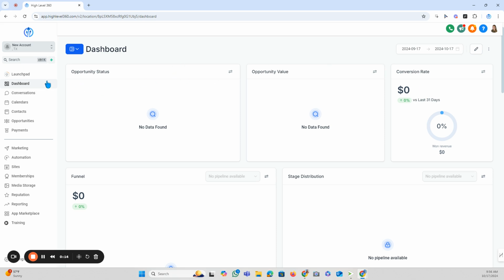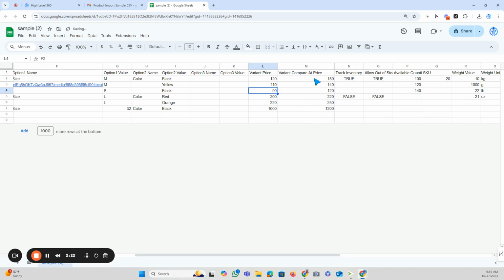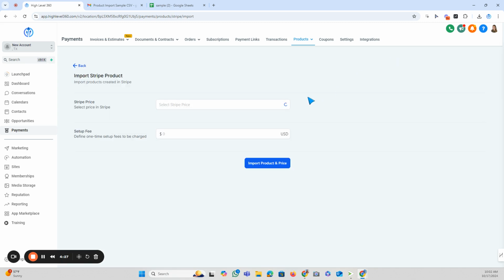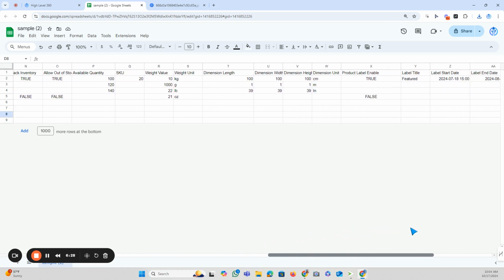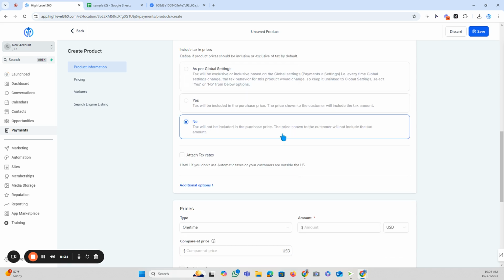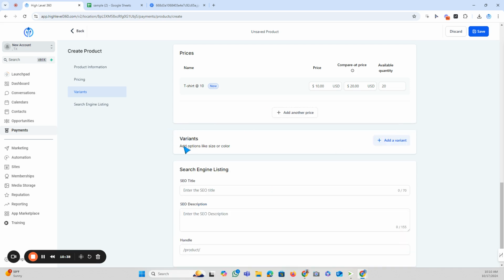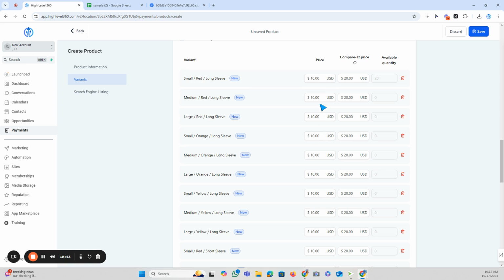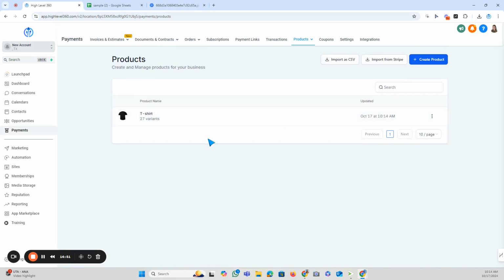How to Add Products in GoHighLevel Ecommerce (Step-by-Step)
How to Create Products with Variants in GoHighLevel | eCommerce Product Setup

In this video, you'll learn how to create products with multiple variants inside GoHighLevel's eCommerce platform. We'll walk through adding products, configuring options like size, color, or pricing, managing inventory, and preparing your products for websites, funnels, and checkout pages.

Whether you need a complete CRM build, custom workflows, automation, pipelines, forms, calendars, AI integrations, eCommerce implementation, or ongoing system optimization, our team can help.

GoHighLevel360

Custom CRM Development • Automation • AI Integration • eCommerce • Websites • Funnels • Workflows • Pipelines • Calendars • Forms • SaaS • Snapshots • Ongoing Support